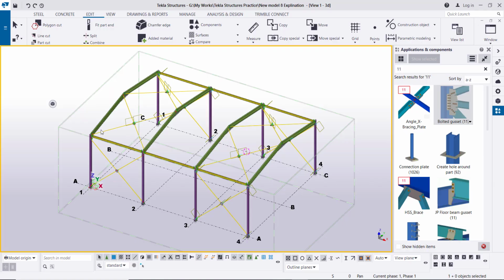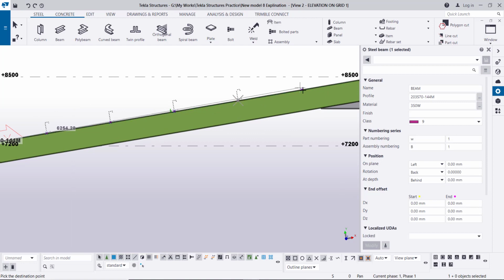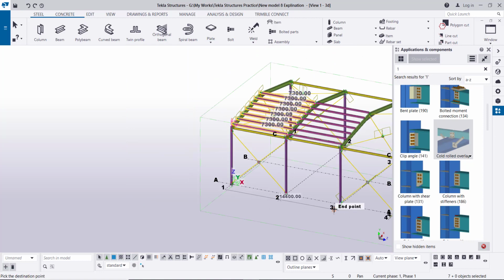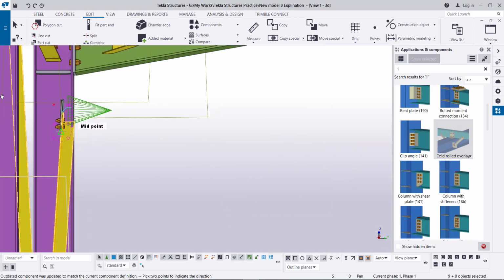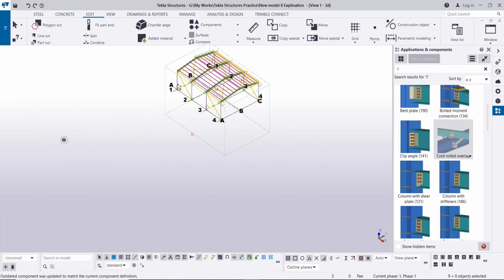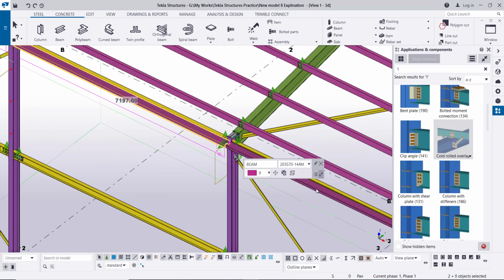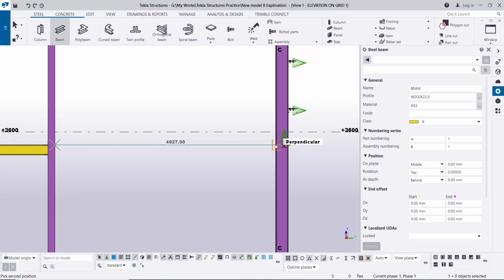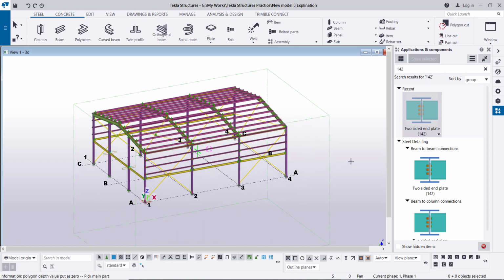Tekla Structures/ Modelling of Steel Shed and Deck Slab Building - Part 2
Step by step modelling of steel shed and G+1 Building including modelling of foundations and tie beams explained in details in this video. Also the video shows how to model roof purlins and different types of steel connections like beam to column, Apex, Cross bracing, Base plate connections.
Modelling of deck slab with joists also explained in this video.